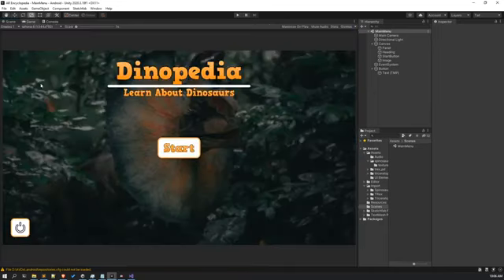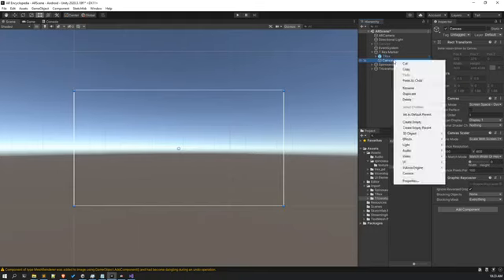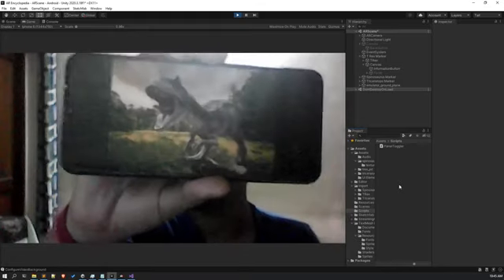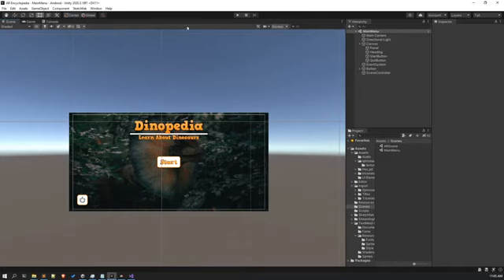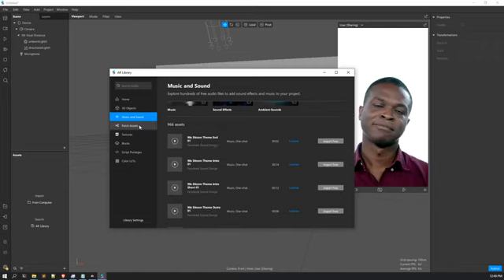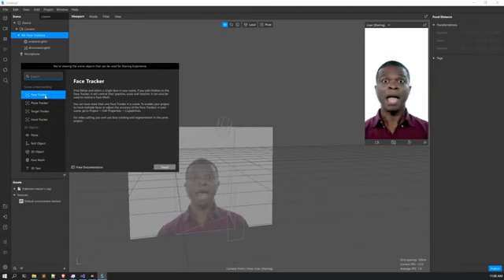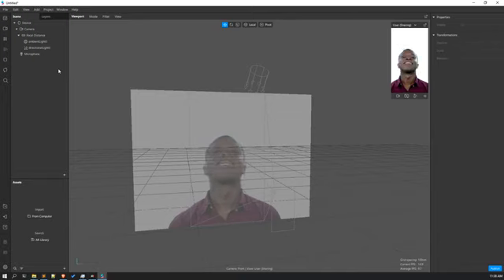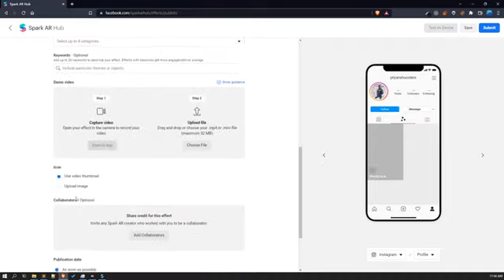Augmented Reality / Part 4/ yandex browser video translate